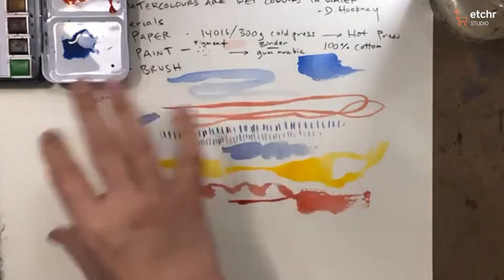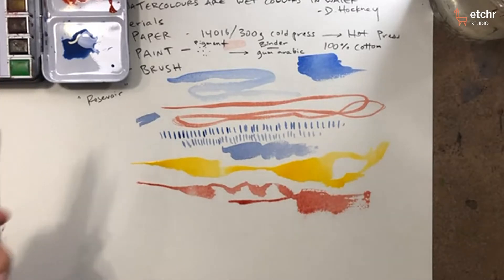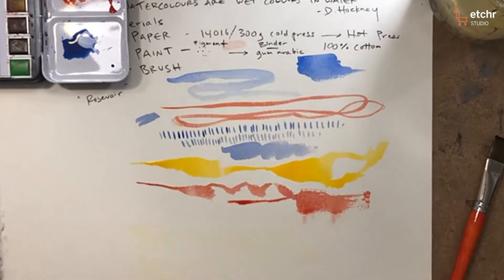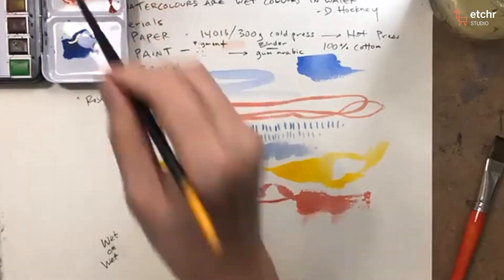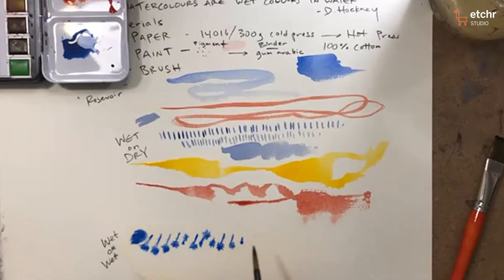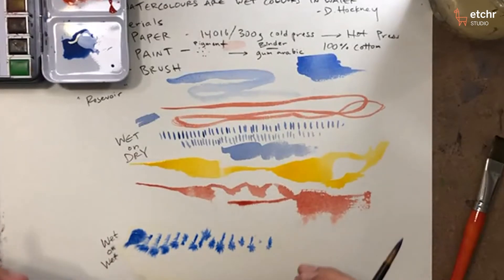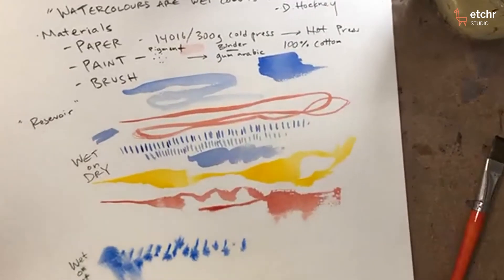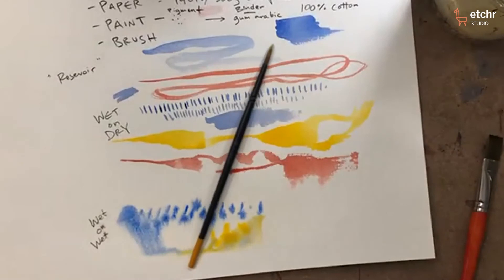Step 4: Watercolour Wet-on-wet and Wet-on-dry for Beginners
What is wet-on-wet and how does that differ from wet-on-dry? Artist and teacher Jun-Pierre Shiozawa will give us a quick overview on those simple watercolour techniques, fit for beginners.

Keep watching part of Jun's course "Introduction to Watercolour" for free and learn how to utilise the bead, how to layer colours on top of each other effectively and how to paint big shapes in an easy way.